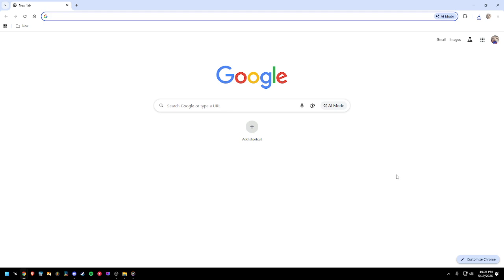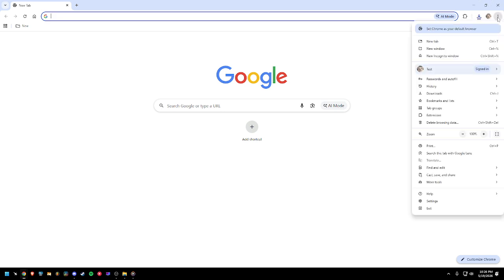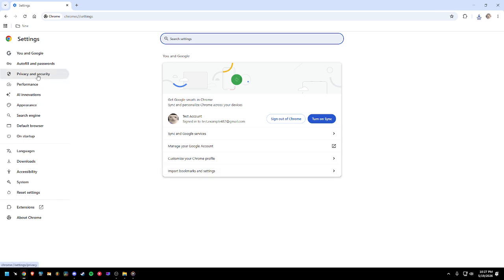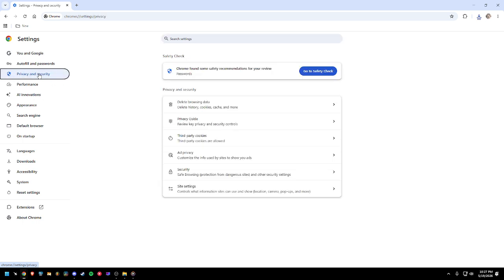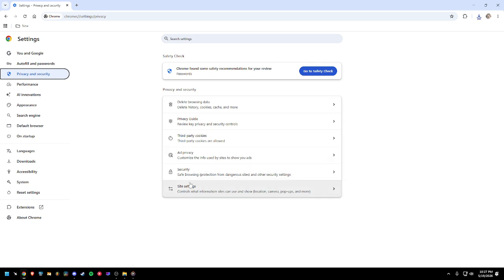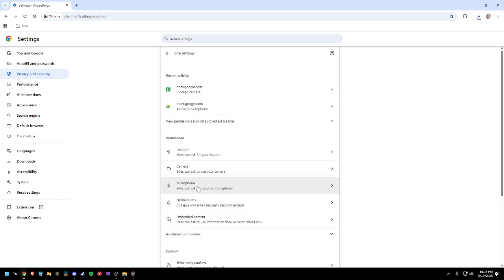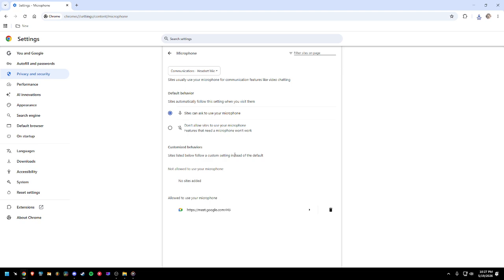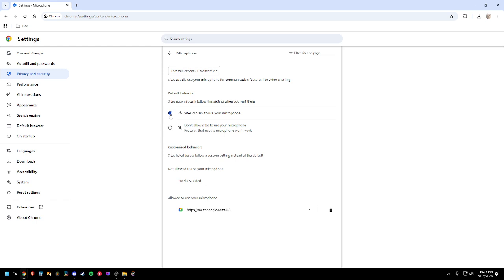How To Enable/Fix Microphone In Google Chrome [2026 Guide]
In today's video we cover: How To Enable/Fix Microphone In Google Chrome, Chrome microphone tutorial, fix blocked microphone Chrome, enable mic Google Chrome, allow microphone permissions Chrome, Google Chrome, Chrome tutorial, browser privacy settings, troubleshoot audio input Chrome, site settings audio access, unblock microphone web browser, hardware permission configuration, voice communication setup Chrome, web browser security parameters

-Google Drive
-Google Meets
-Google Sheets
-Google Chrome
-Google Forms
-Google Gmail